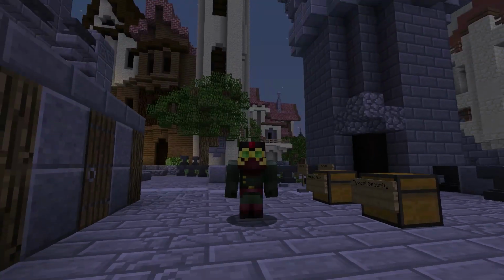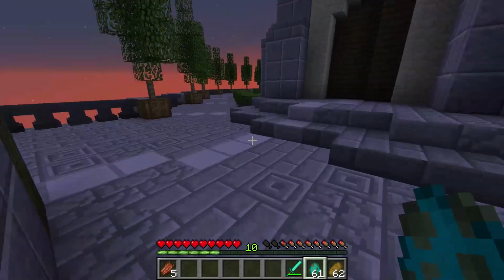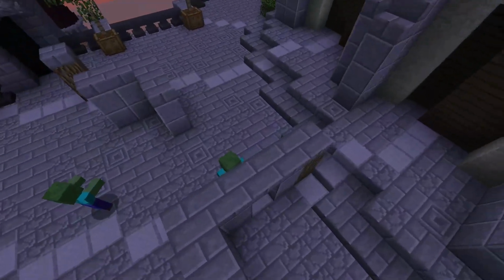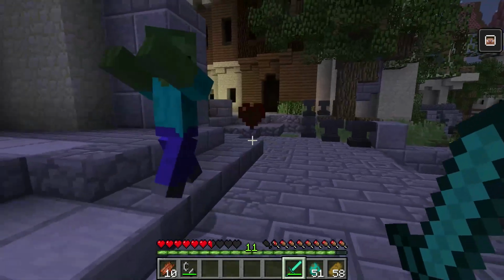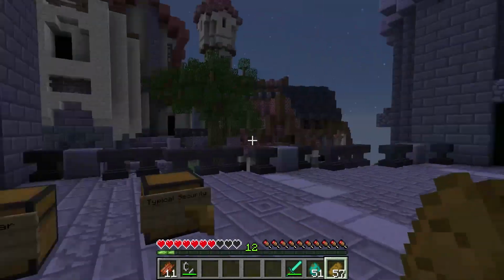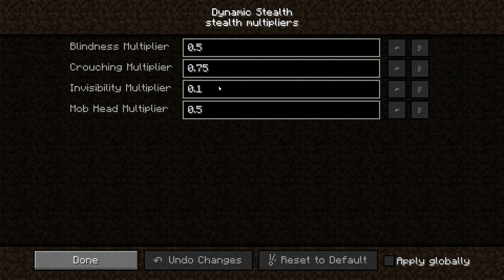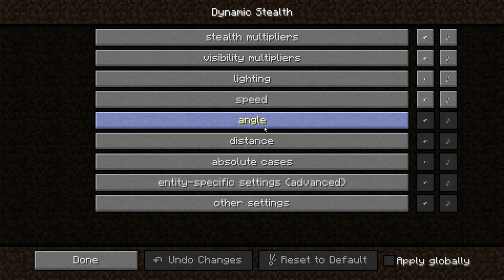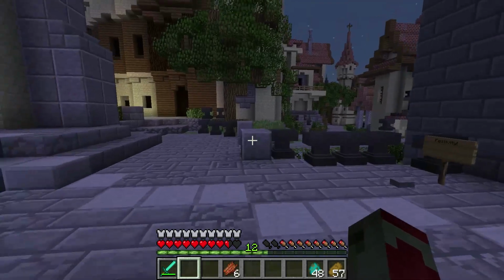Dynamic Stealth Mod Showcase: Stealth In Minecraft!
Welcome to the link wasteland!

If there are any mods you would like me to showcase please leave those in the comment section below!